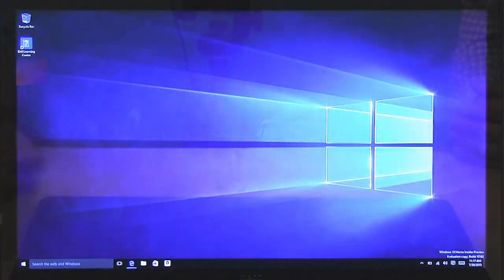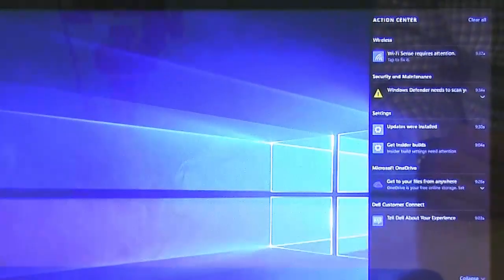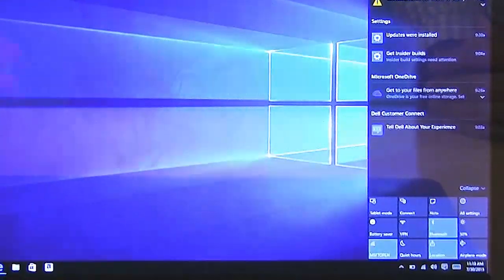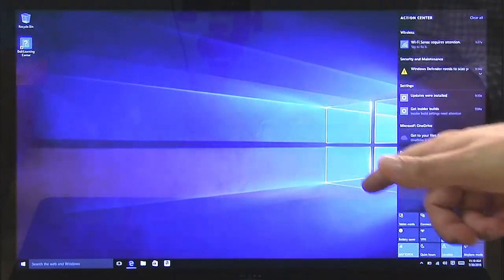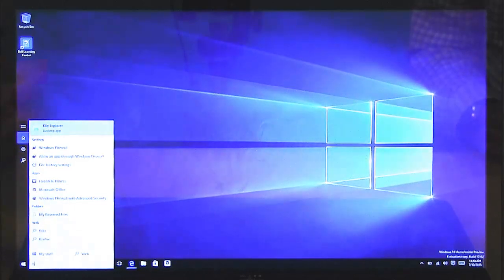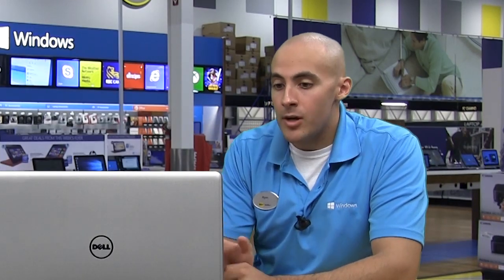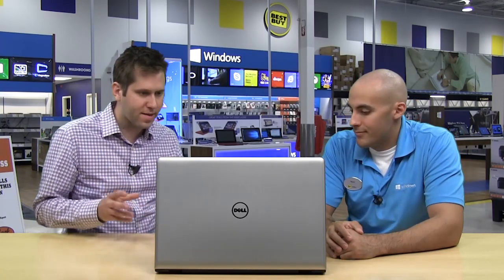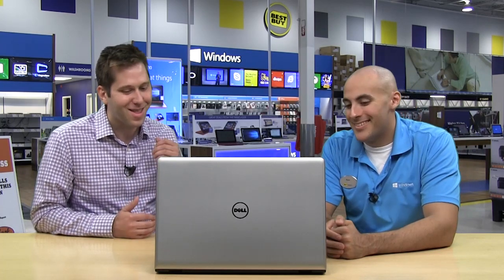Windows10 Familiar BetterThanEver English